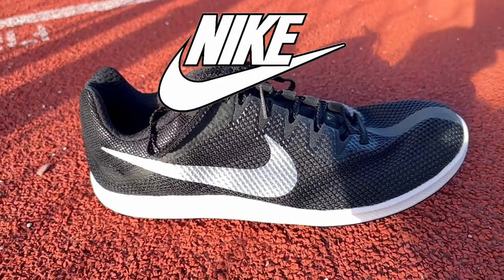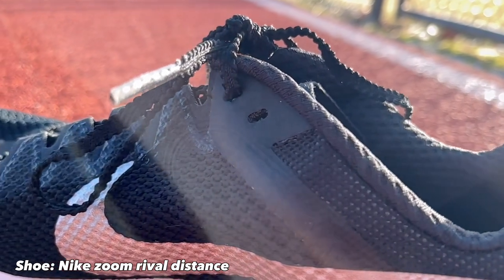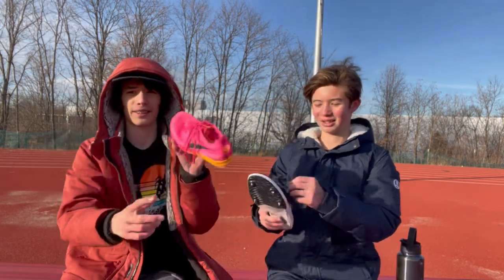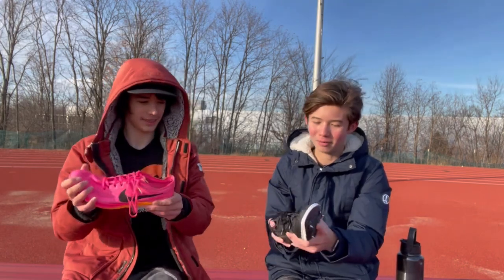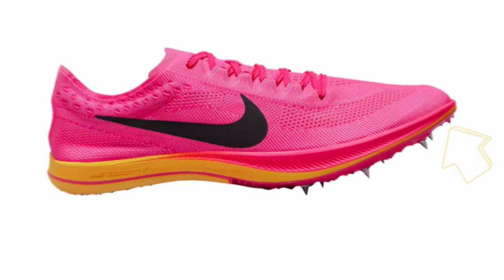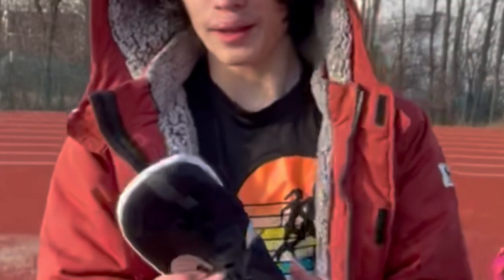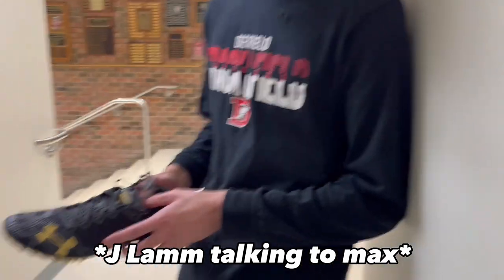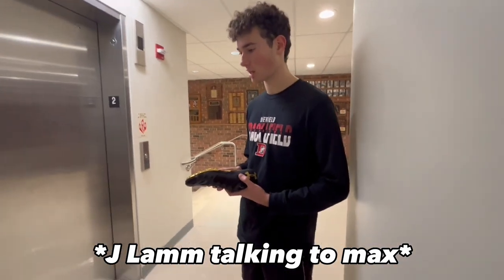Nike Zoom X Dragonfly VS Nike Zoom Rival Distance spike | shoe review